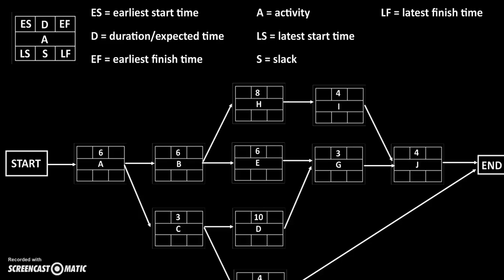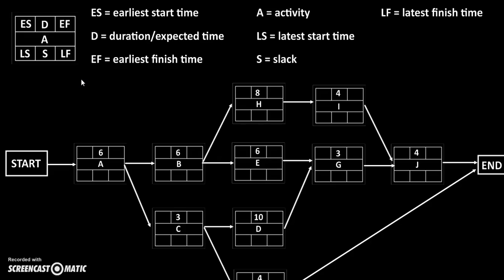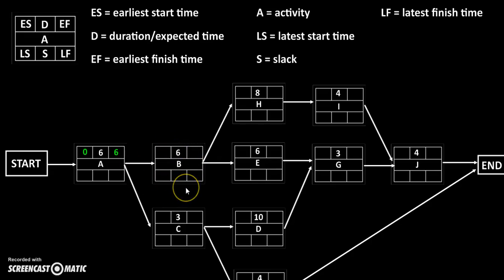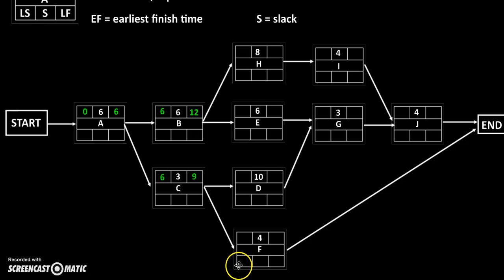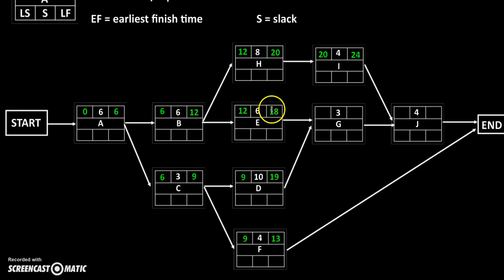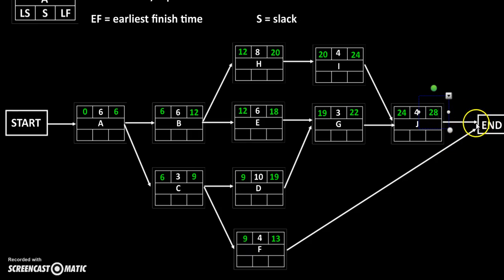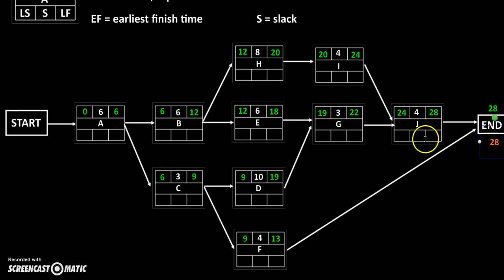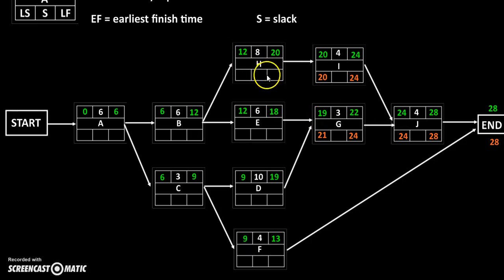PERT part 3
An example of CPM and PERT Analysis